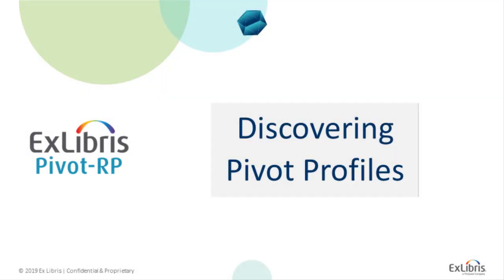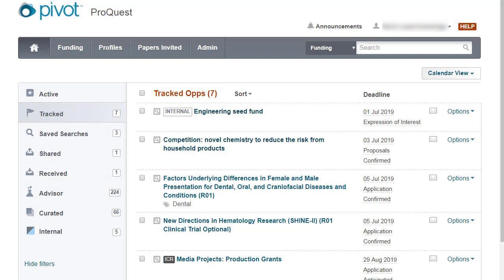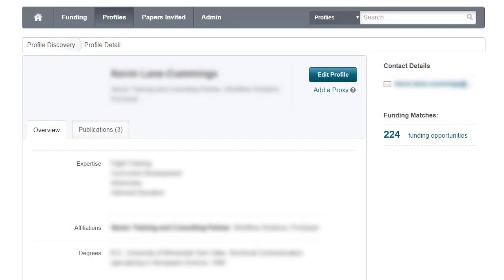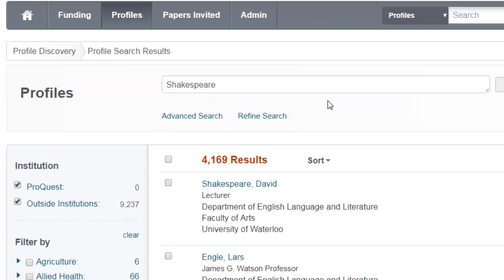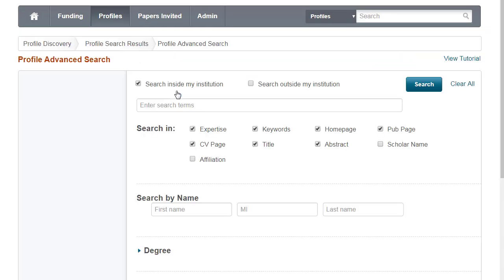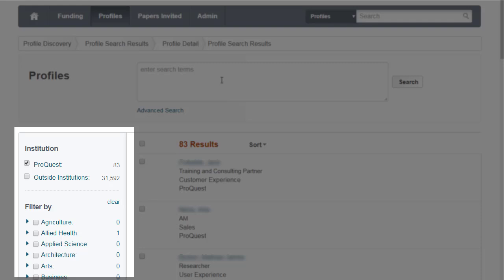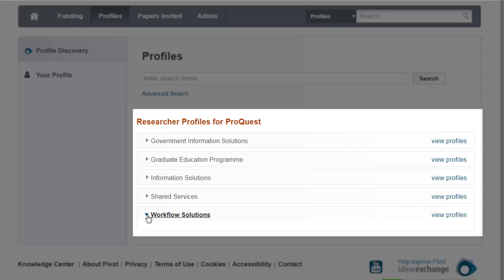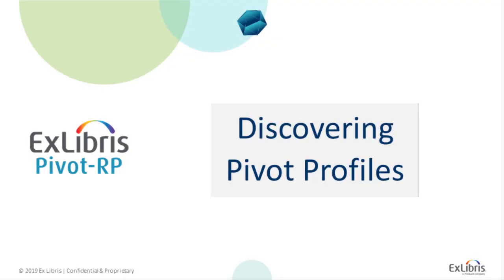Discovering Pivot-RP Profiles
This video explains how to use the Profile Discovery tool in Pivot to search for potential collaborators at your institution and beyond. Profiles include biographical information about researchers, as well as publications and awarded grants, and links to recommended funding opportunities.